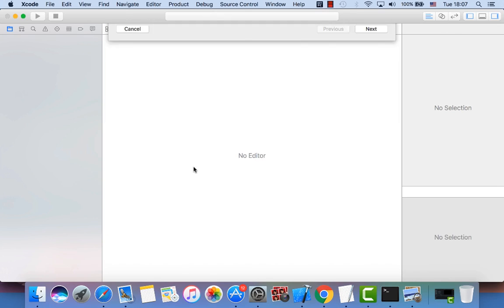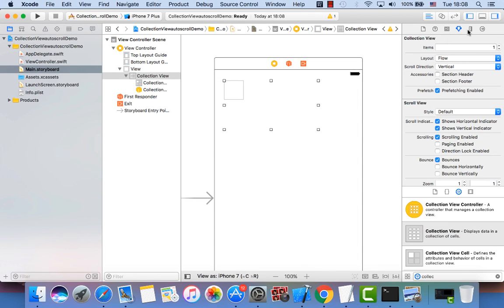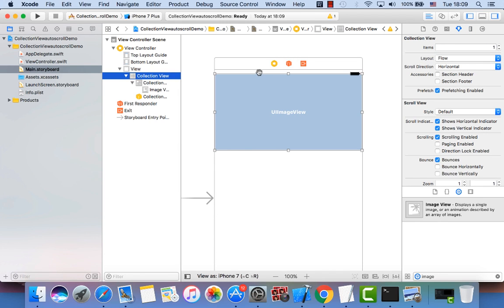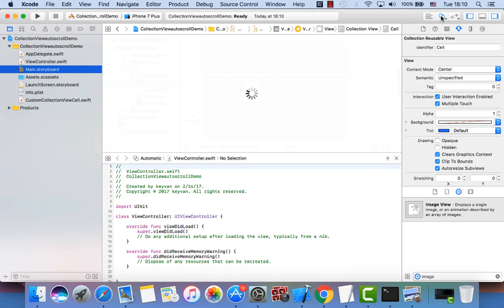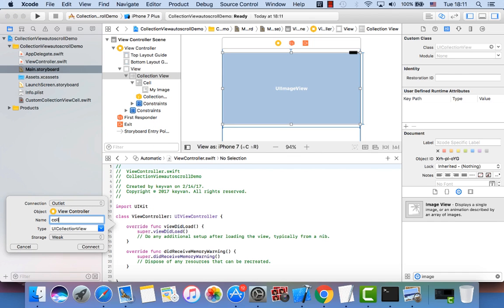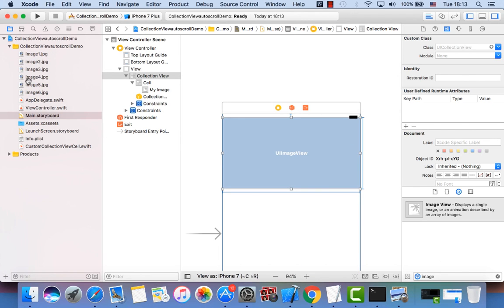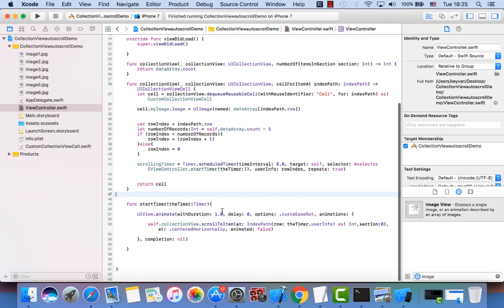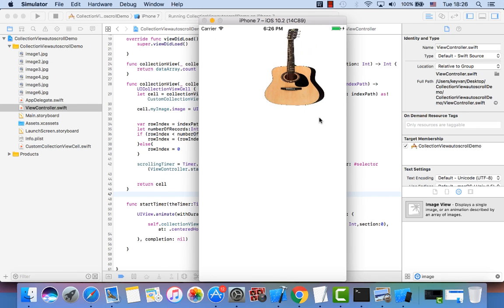UICollectionView AutoScroll with NSTimer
Create your own Photo slideshow with a collectionView in  Apple IOS